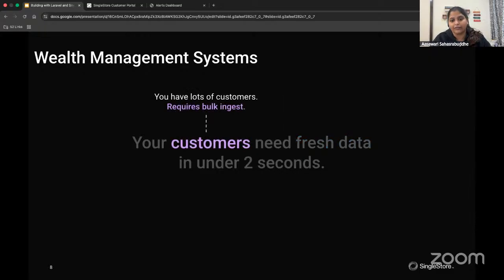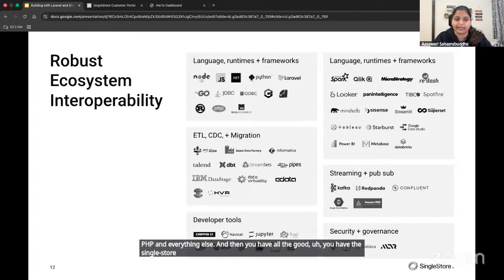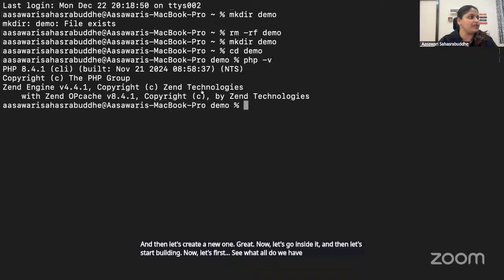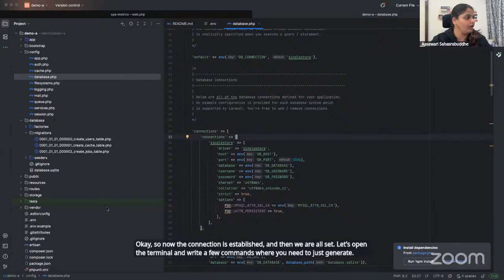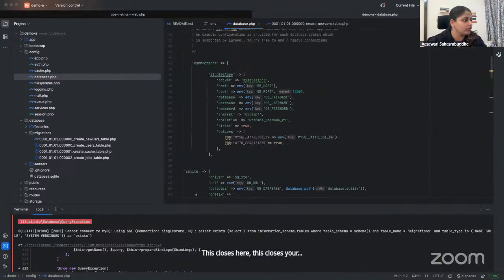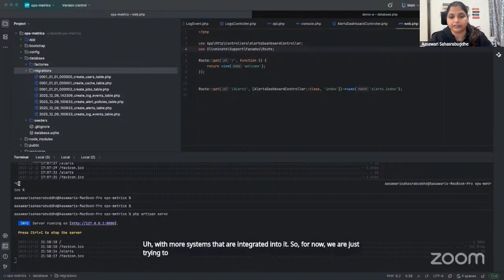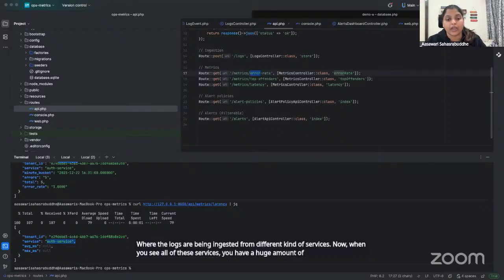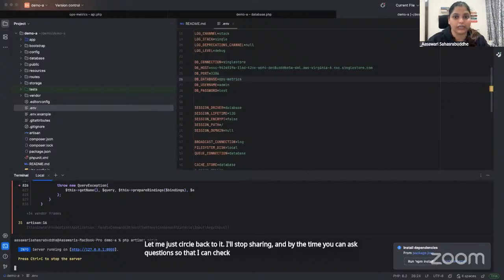Building Applications with Laravel and SingleStore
Laravel is one of the most popular PHP frameworks for building modern web applications. In this session, Aasawari will show how developers can pair Laravel with SingleStore to build scalable, real-time applications that can handle both transactional and analytical workloads. She’ll walk through connecting Laravel’s Eloquent ORM to SingleStore, optimizing query performance, and implementing live dashboards powered by real-time data.